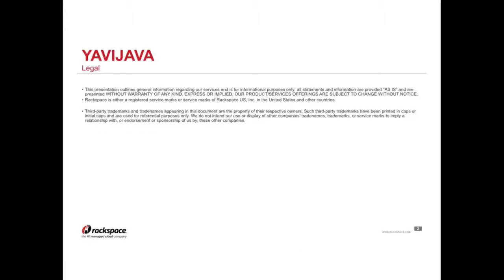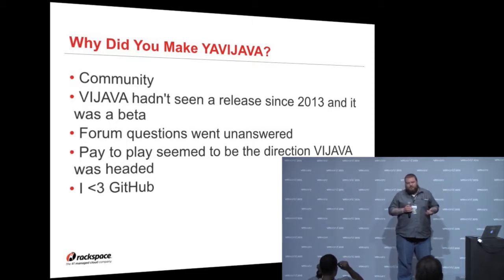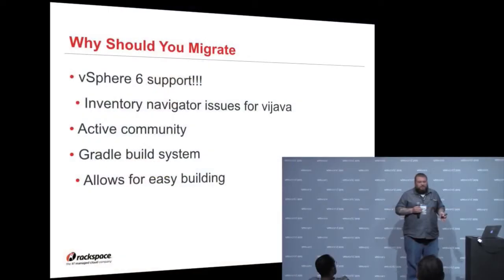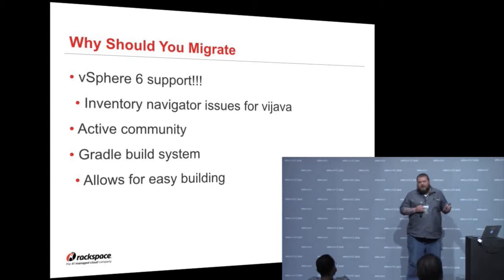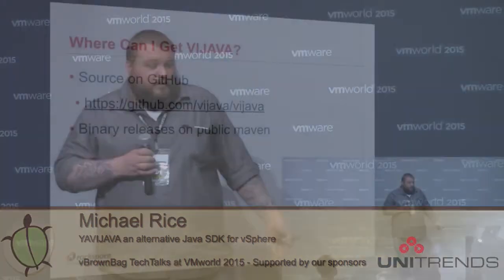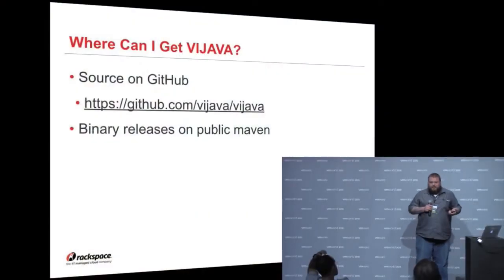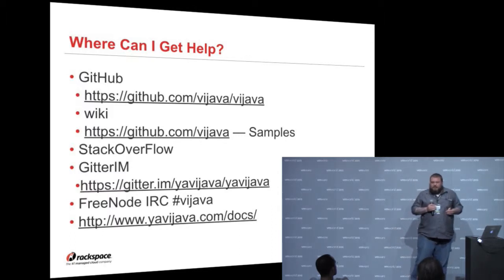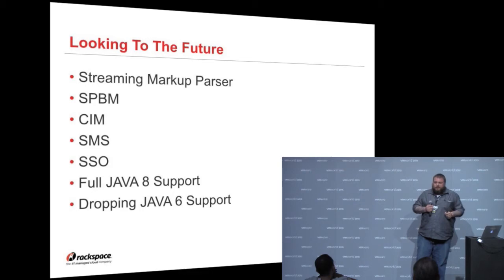2015 VMworld USA - Michael Rice @virtdevninja YAVIJAVA an alternative Java SDK for vSphere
Maybe you have heard of VIJAVA? YAVIJAVA is an actively maintained community supported fork of VIJAVA with support for vSphere 6. This talk will cover the basics you need to get started using this library in your Java projects.